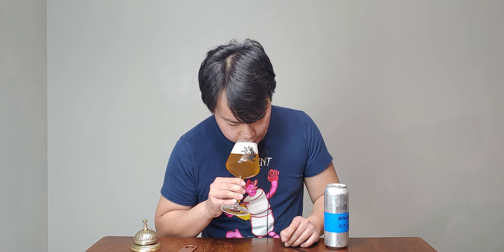Homebrew Review: Helles (Important How You Label Styles!) Review - #2678